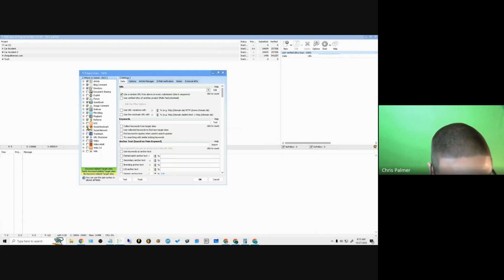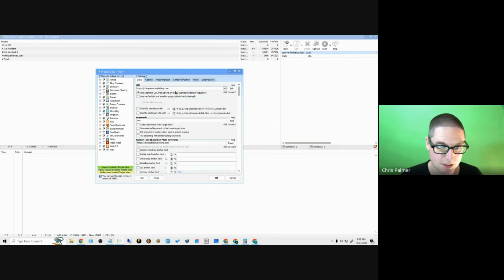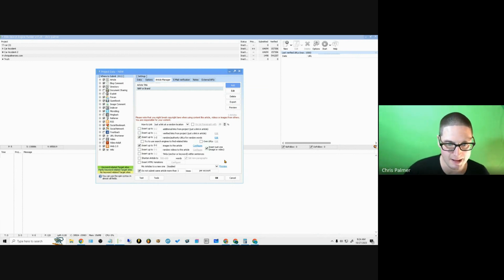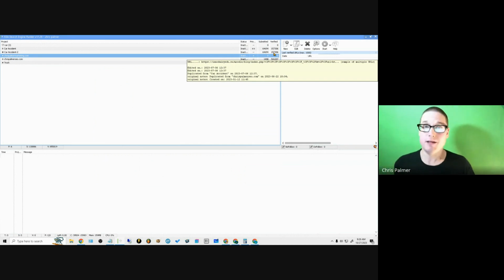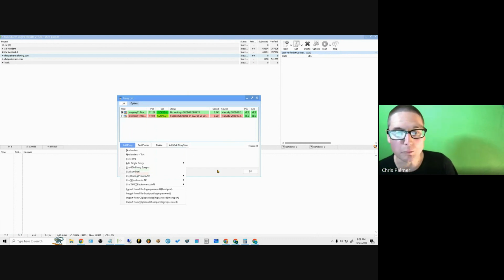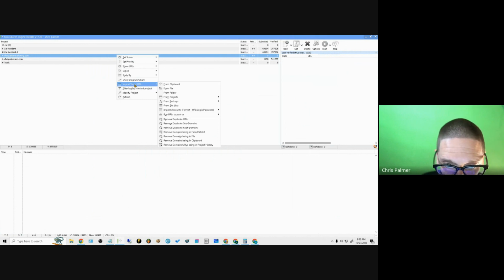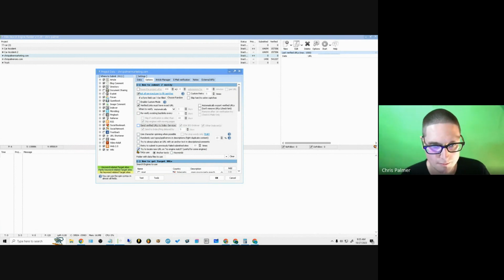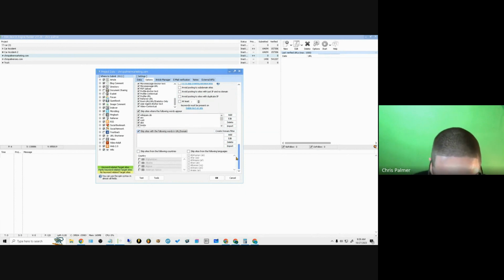GSA SER Tutorial GSA Search Engine Ranker SEO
Todays  walkthrough of GSA SER explains how to maximize the number of backlinks built per hour. I'll cover the types of links to produce, filling out forms quickly, and optimizing GSA SER link-building efforts. Then I'll walk through setting up different types of statuses for submitted and verified links after getting them.

I will walk through precise instructions on how to optimize GSA for speed or LPV links per hour and resources. Then  how to set the priority of GSA to real time in Windows or VPS in order for it to run faster and create more links.

Ill show narrowing down options, such as using proxies and loading them into the GSA . The importance of GSA's captcha breaker, GSA site lists, and link building. Lastly highlight all settings that can improve efficiency while using the tool.